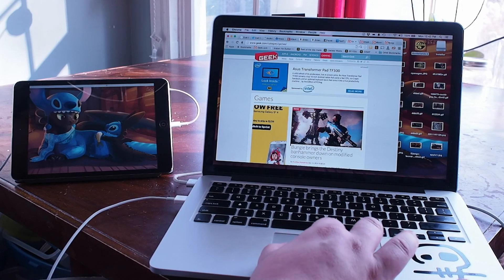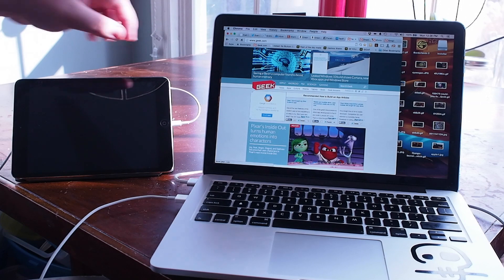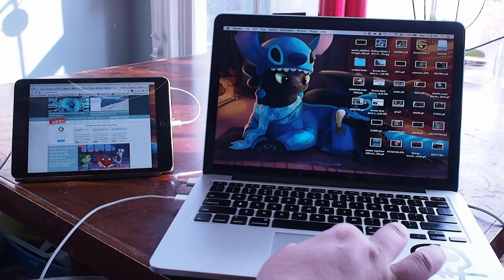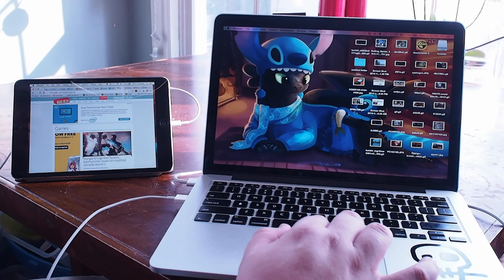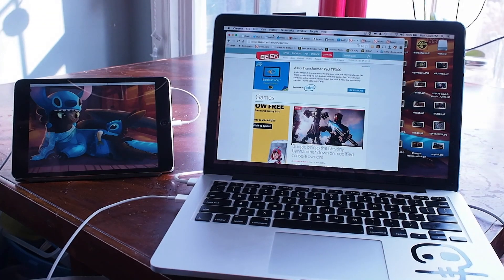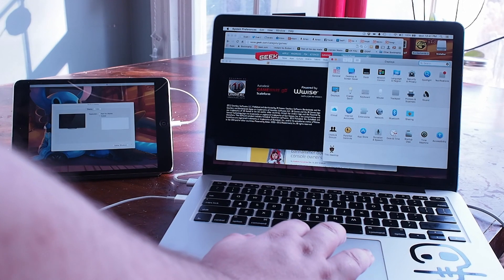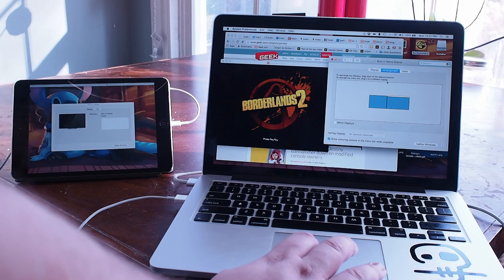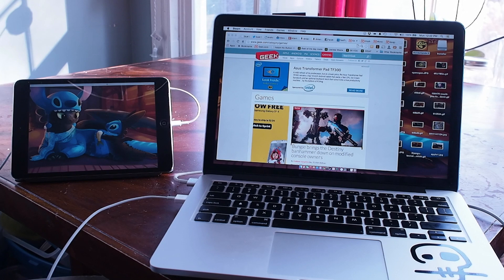Duet Display for iOS and OSX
Using your iPad as a second screen is now a new experience, but it's also not usually a good one. Duet Display takes your Lightning cable and makes your iPad an OSX display with a zero lag and incredibly simple experience. Check it out!